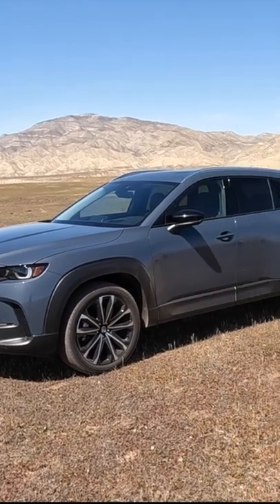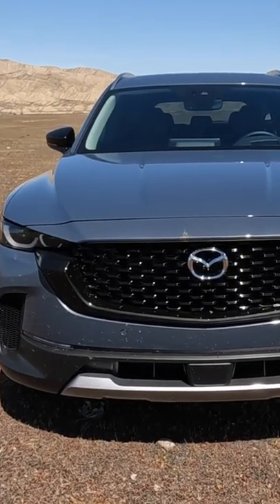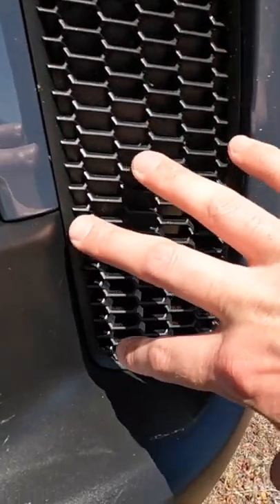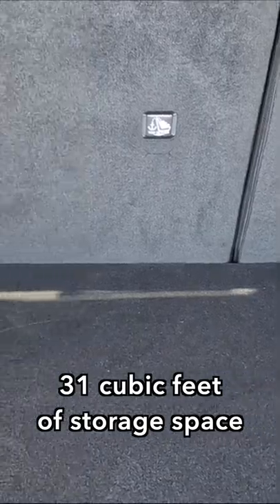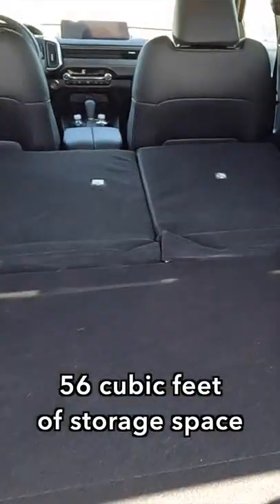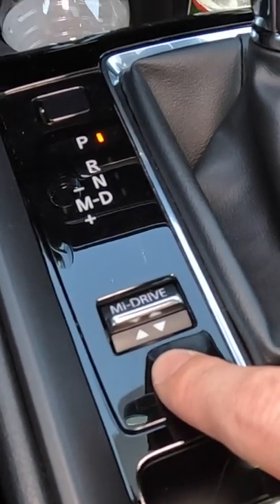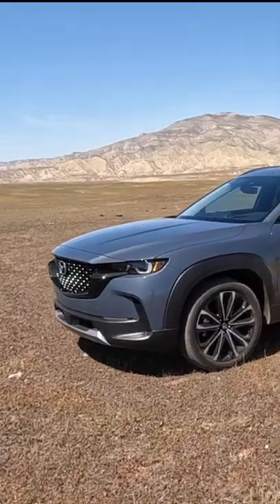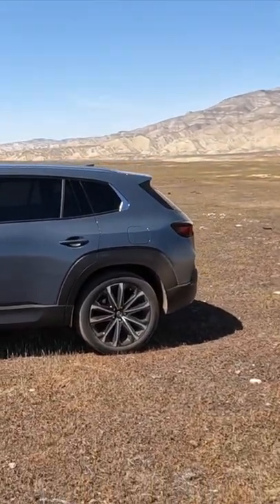All New! 2023 Mazda CX-50 Overview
Based on the popularity of the brand’s current compact crossover, why not add another with a slightly different flavor? What you see here is a longer, lower utility vehicle, with more off-road capability and a higher towing capacity. And I tested all that and more.